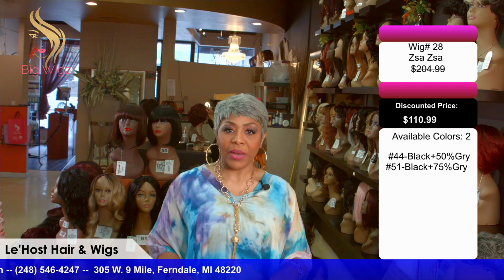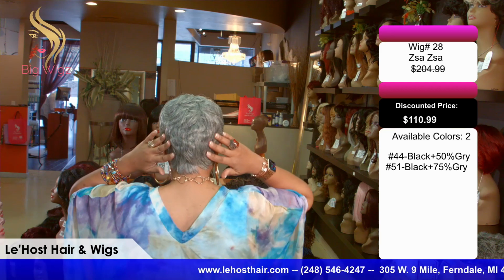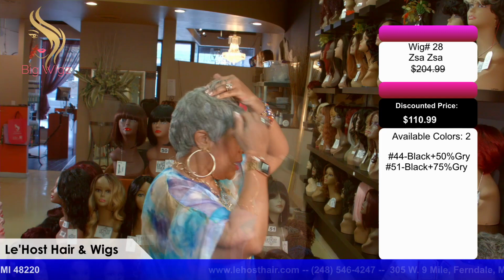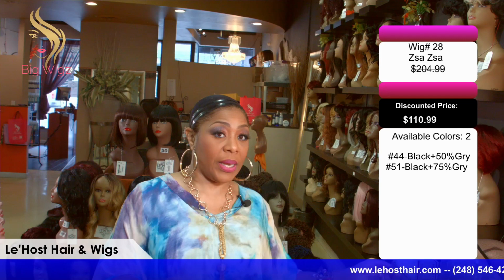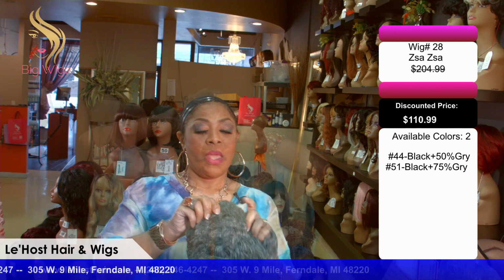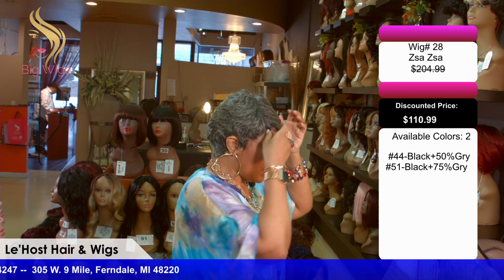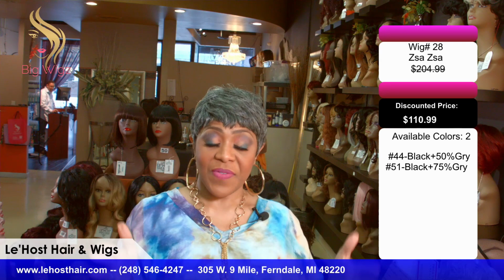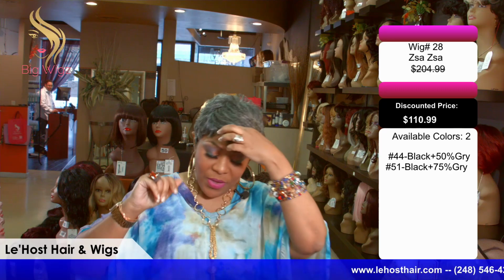A Must Have Salt and Pepper Pixie Hair Wig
This salt and pepper pixie hair wig is so simple to maintain and can be additionally styled to your liking.  Salt and pepper wigs are fun to play with and look great in any situation.